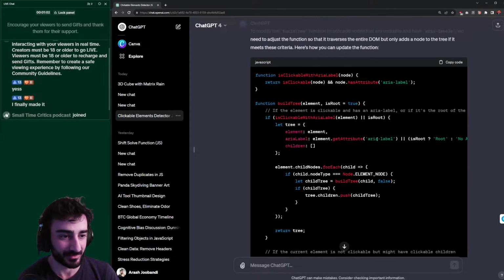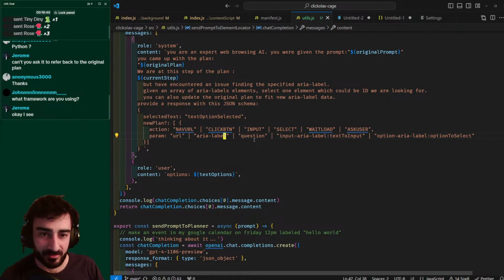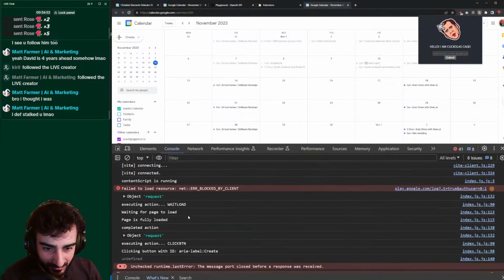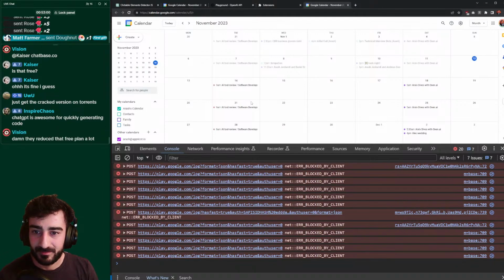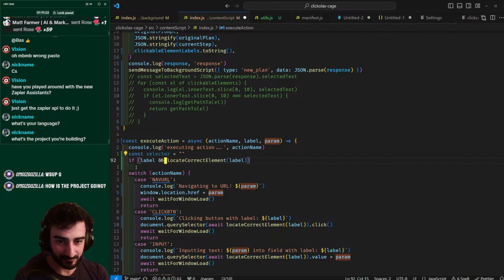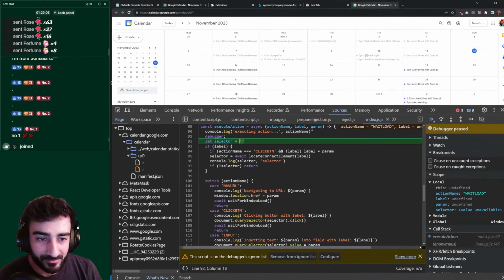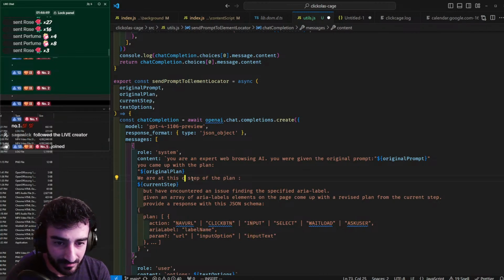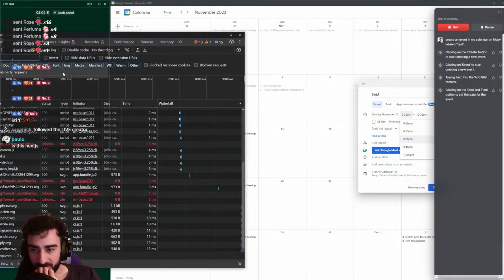Clickolas Cage - Part 6 (aria labels?)